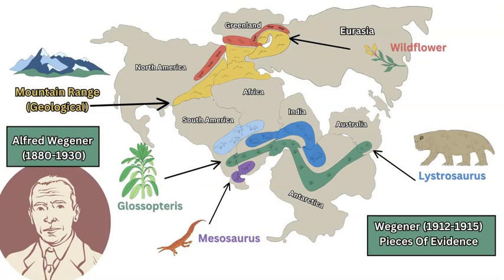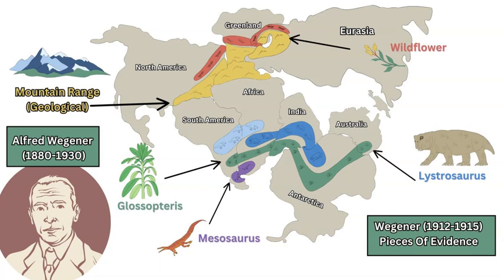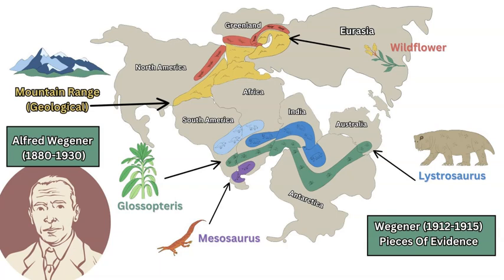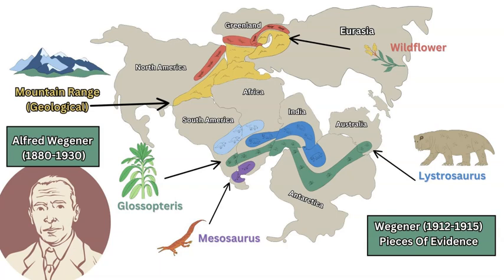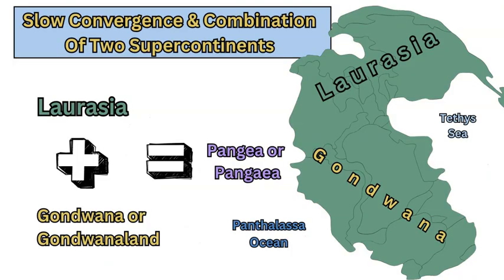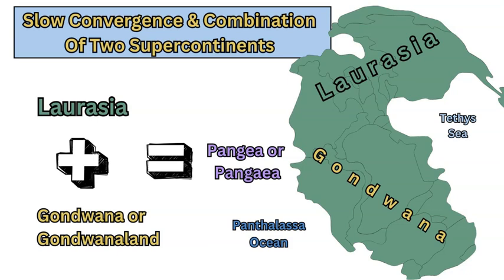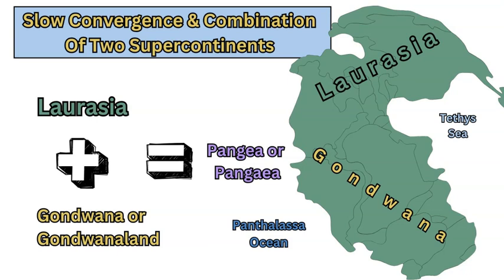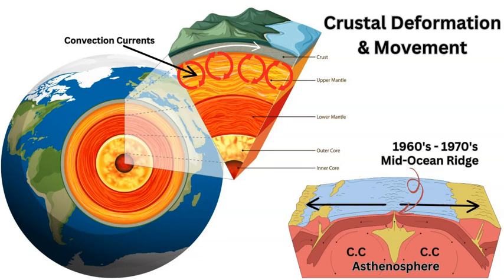What Was Pangea?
Discussing what Pangea was; the scientific work of Alfred Wegener which resulted in the development of continental drift theory; and mechanism of seafloor spreading.